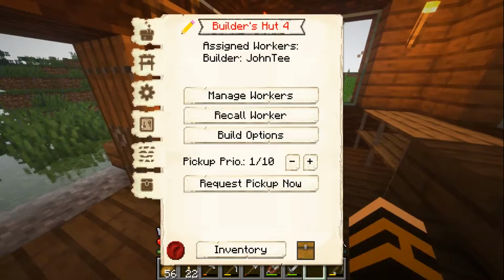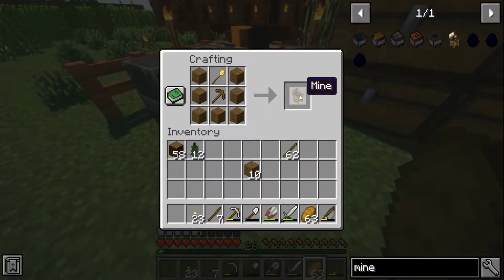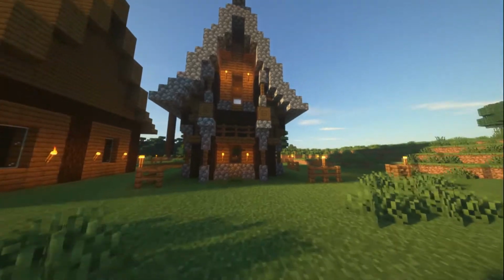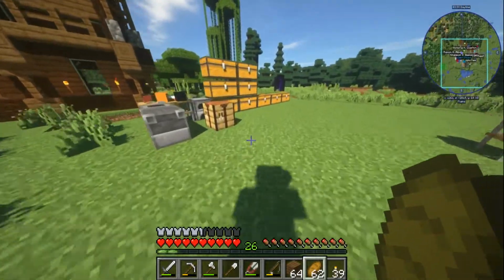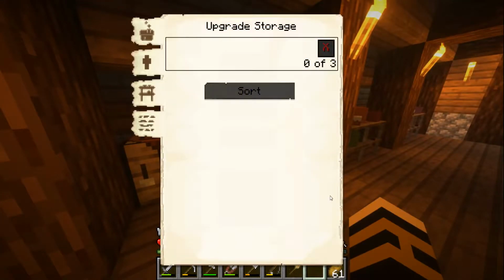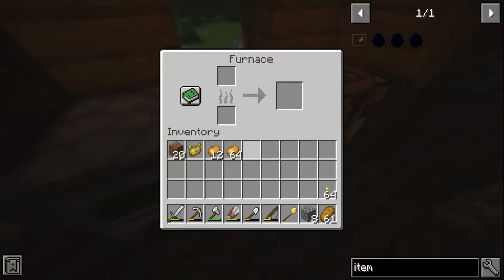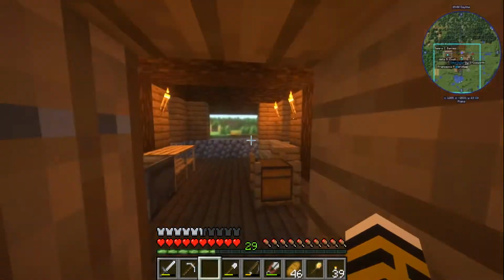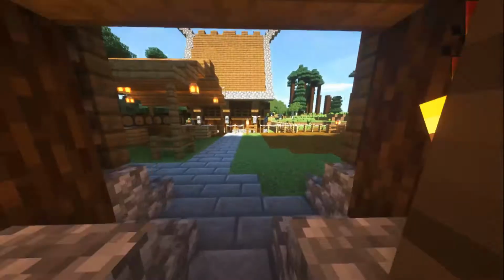⚒️ Minecolonies Survival: #3 - Mining, Warehouse and Deliveryman's Hut [Season 2]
In this survival episode we build a Miner, Warehouse and Deliveryman's Hut.

🎮 GAME INFORMATION
Game - Minecraft
Version - 1.16.5
Mods - Optifine (Shaders), Journey Map,  Minecolonies, Just Enough Items, Falling Tree, Struturize

🎼 MUSIC
Christoffer Moe Ditlevsen:
Across Land and Sea
Buried in the Dirt
Longing for Home
Never Forgotten
Far Over the Highlands
The Fellowship
The Guild of Unlikely Heroes
The Bard's Tale